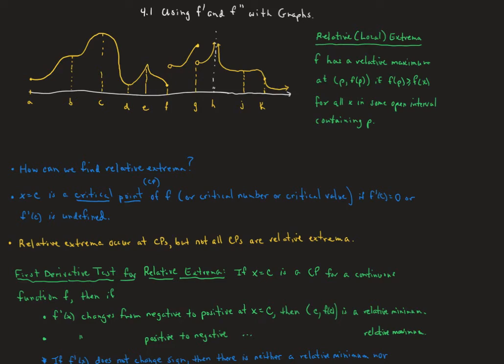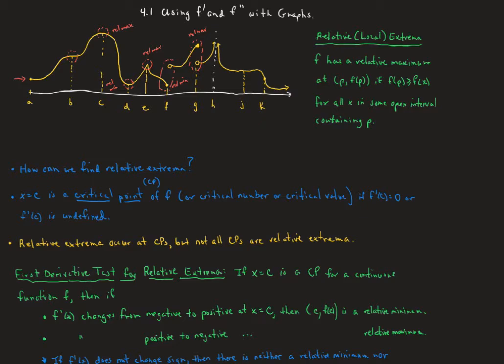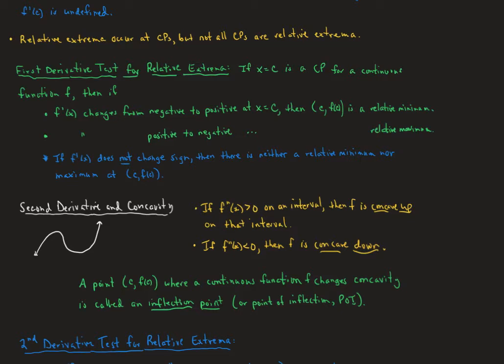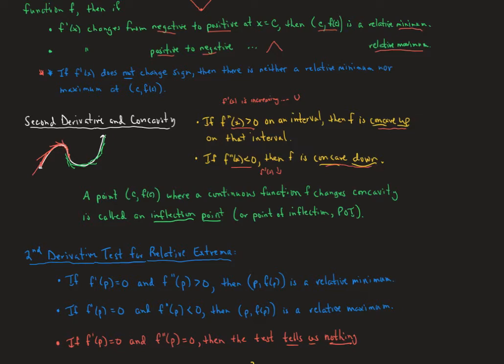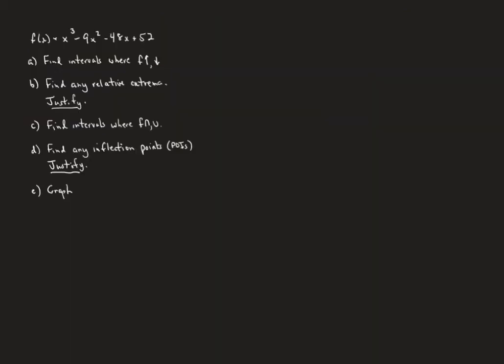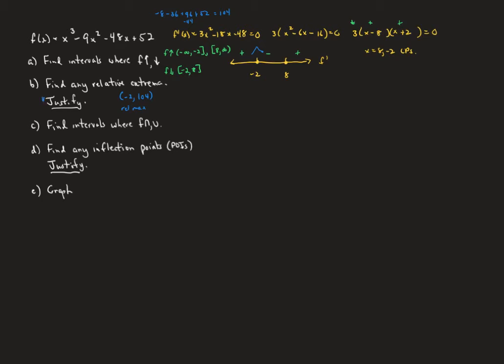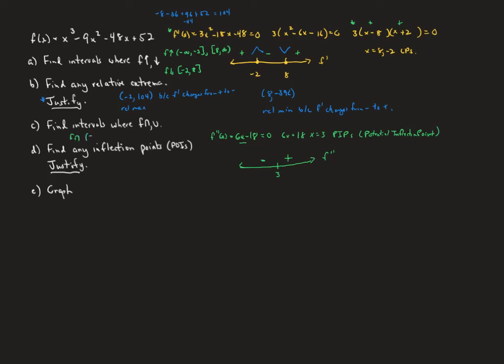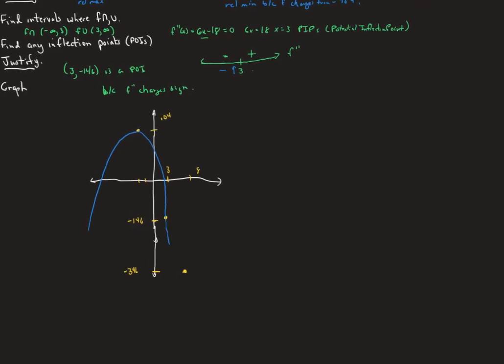AP Calculus 4.1 Use f' and f'' to Graph f